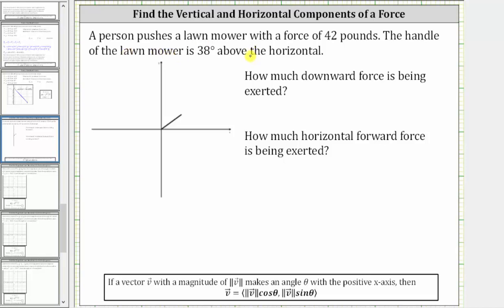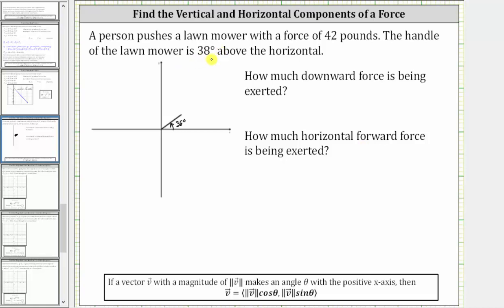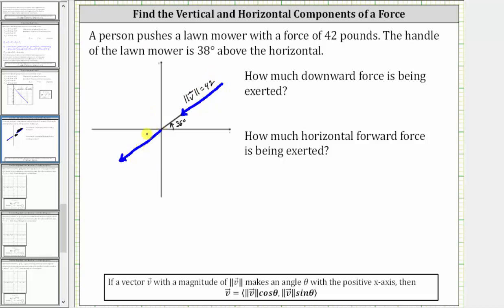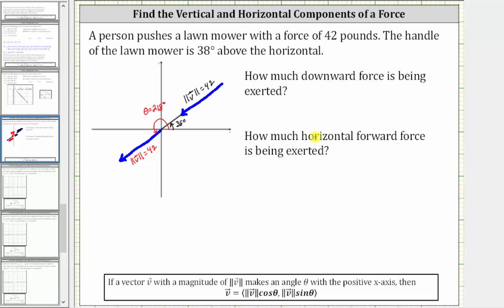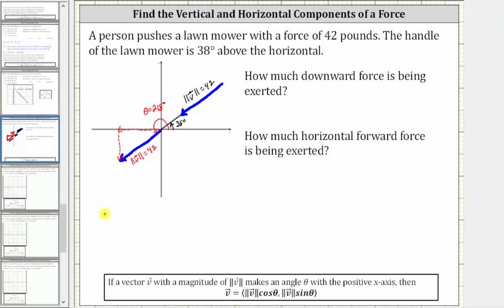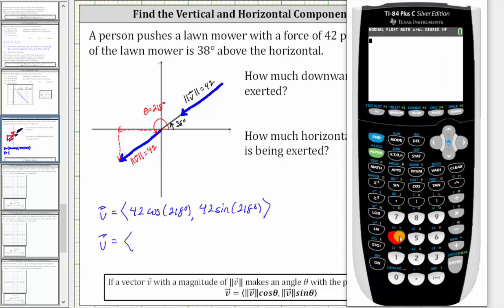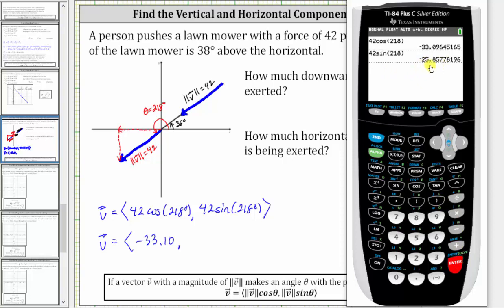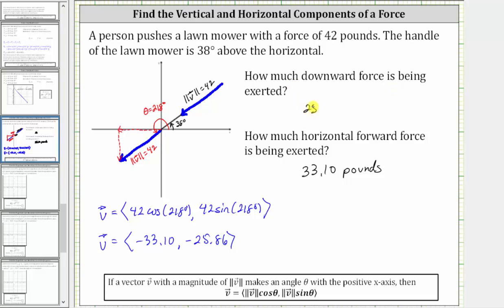Vector App: Find the Horizontal and Downward Force on a Lawnmower Handle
This video explains how to find the horizontal and vertical components of a vector given the magnitude and direction.